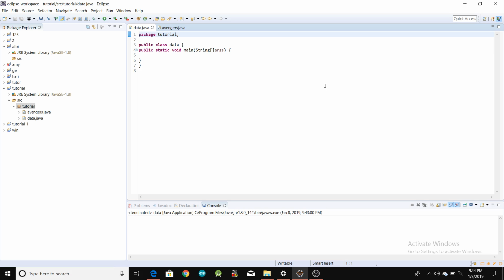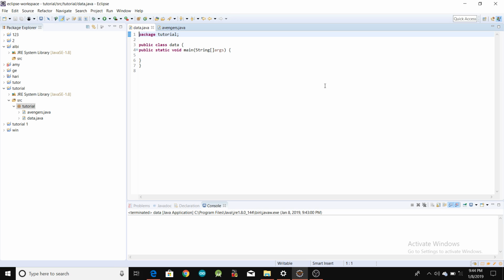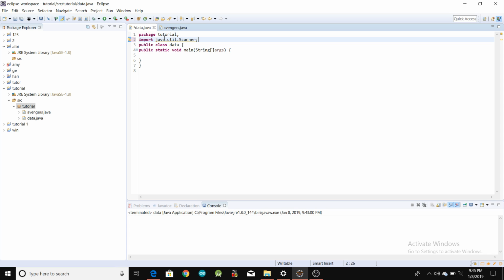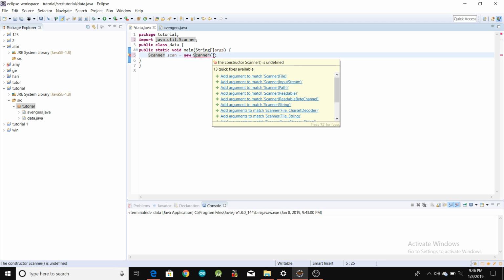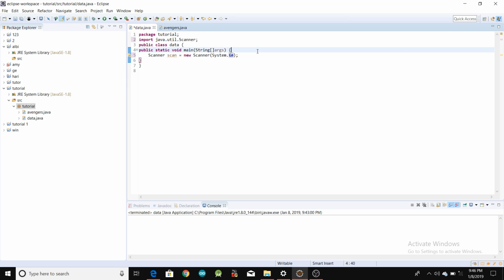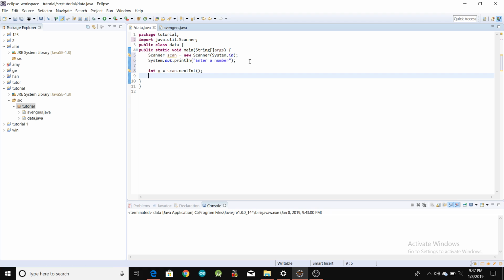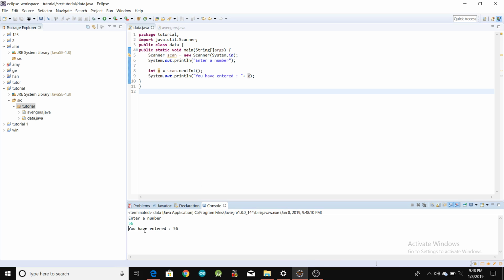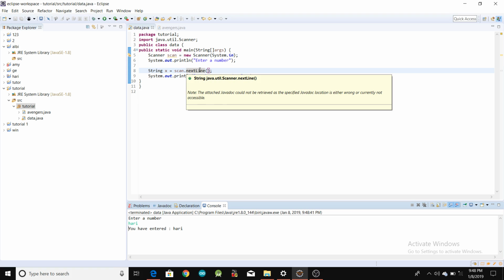Java Tutorial: Module 1: Scanner Class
Live free, code well...! LOL